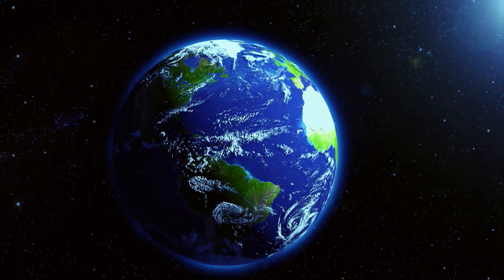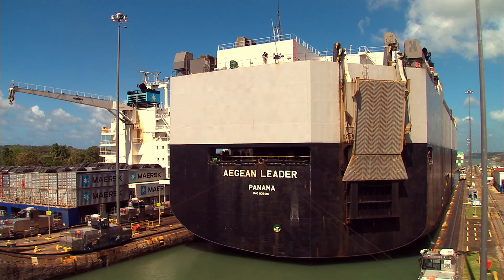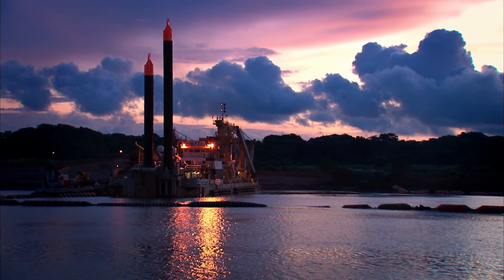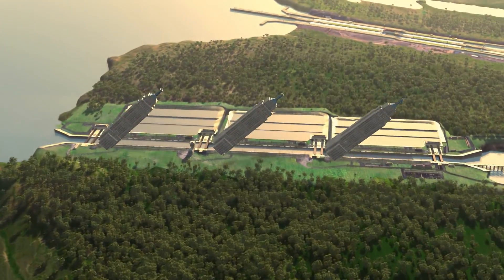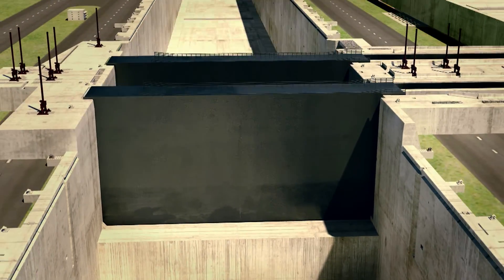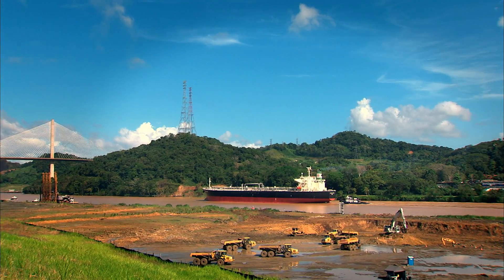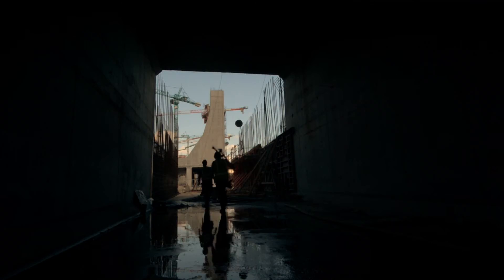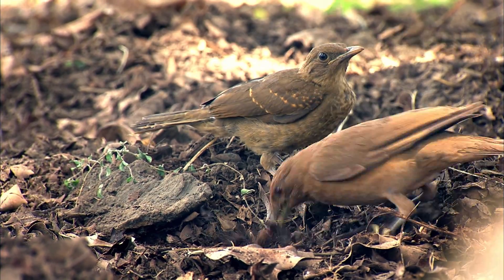Panama Canal Expansion Program Update - July 2013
Learn about the progress of one of the biggest engineering programs of the century, the Panama Canal Expansion.